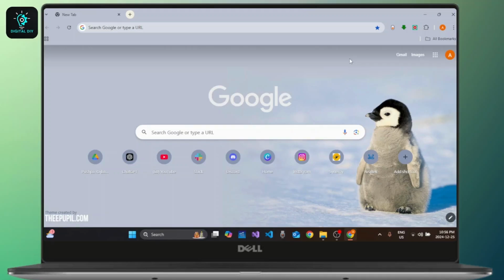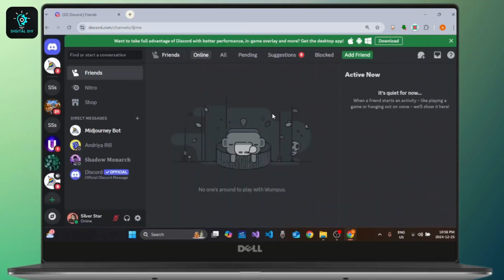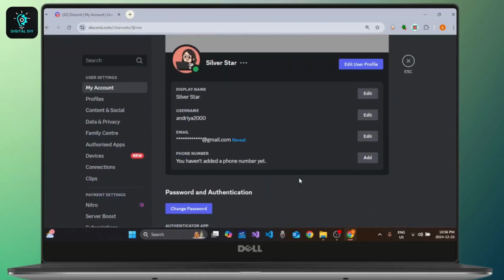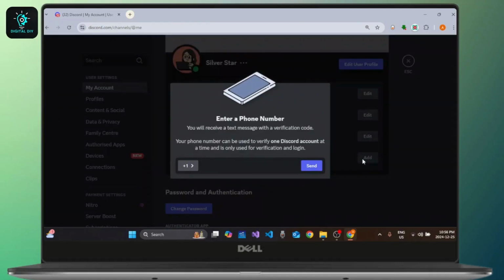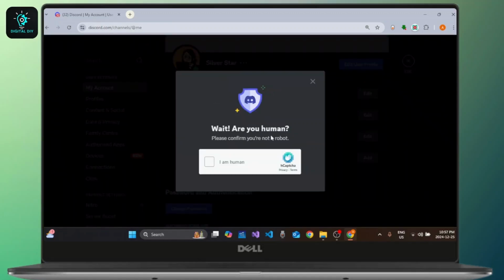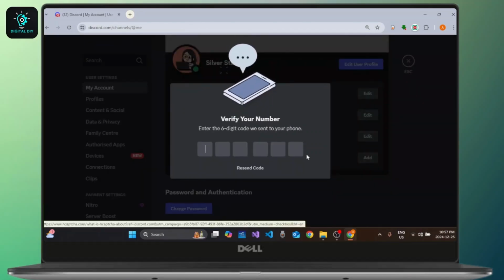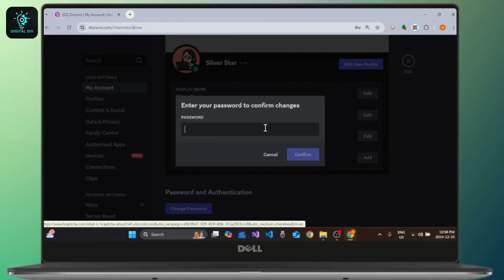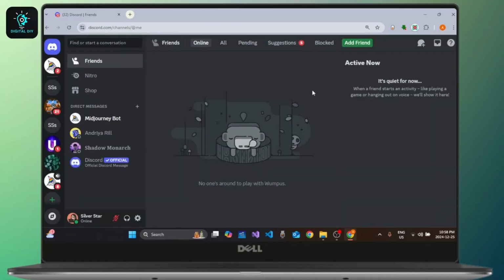How to Verify Discord Account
Learn how to verify your Discord account step-by-step in this quick and easy guide. We'll show you how to verify your email and phone number, ensuring your account is secure and ready for use. Follow along for a hassle-free experience.

Chapters (Timestamps)
00:00:00 - Introduction
Welcome to the guide on verifying your Discord account.

00:00:10 - Open Discord in a Browser
Access Discord via your browser by visiting discord.com.

00:00:20 - Sign In to Your Account
Log into your Discord account using your credentials.

00:00:30 - Access User Settings
Click the user settings icon at the bottom left of the screen.

00:00:40 - Navigate to My Account
Find and select "My Account" in the user settings menu.

00:00:50 - Email Verification

00:01:00 - Add a Phone Number
Click "Add" to enter and verify your phone number using the six-digit code sent to you.

00:01:10 - Complete the Verification
Confirm you’re not a robot, enter the code, and finalize with your password.

00:01:20 - Conclusion